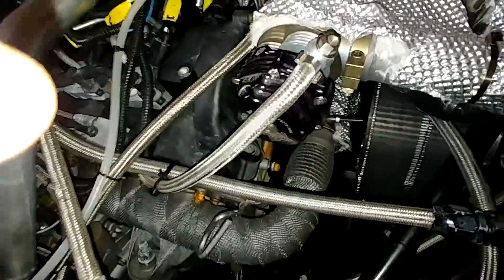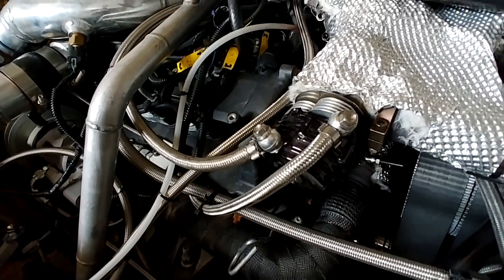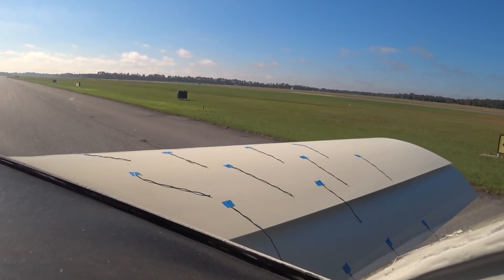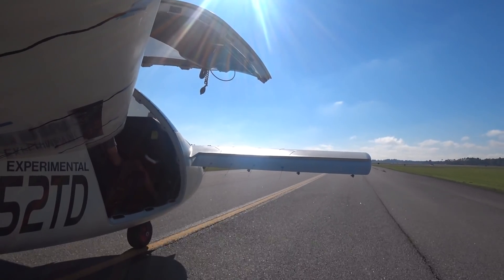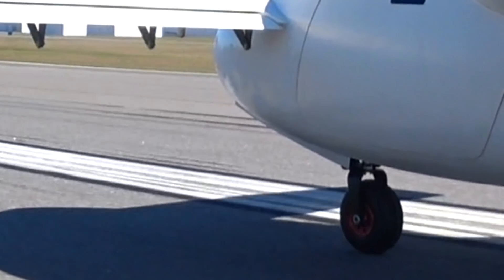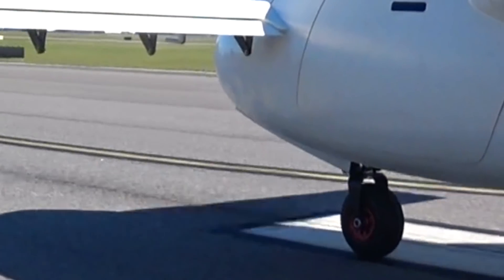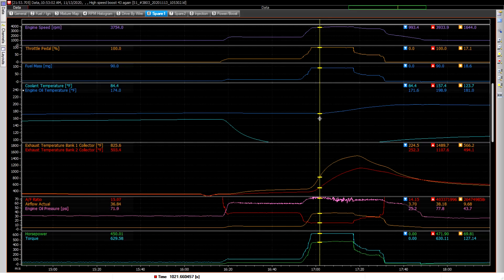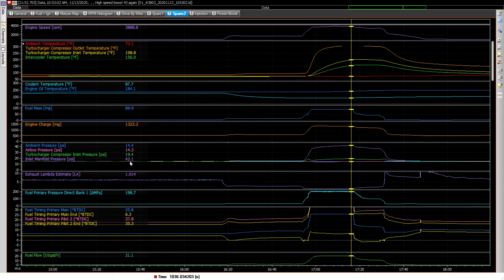One Last Check - Building the Raptor Prototype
Just checking over everything one more time before attempting the second flight next week when the weather is forecast to be cooler.